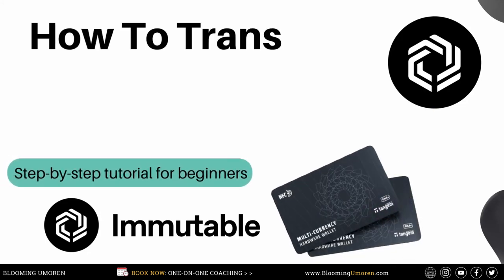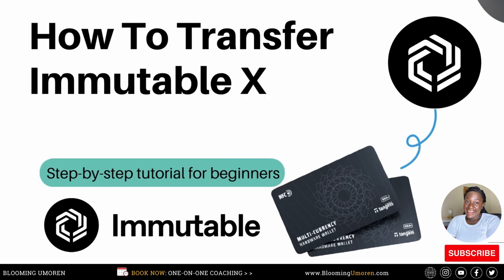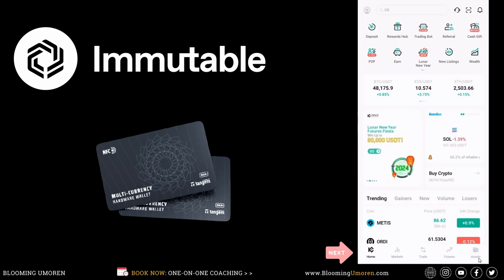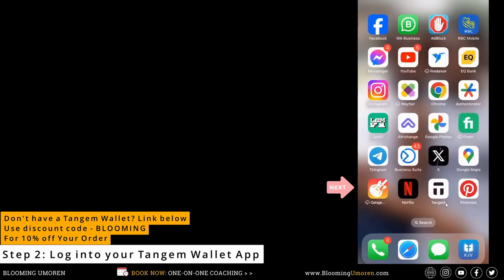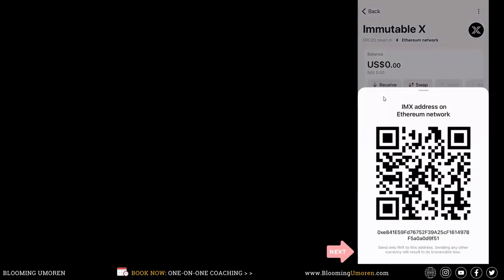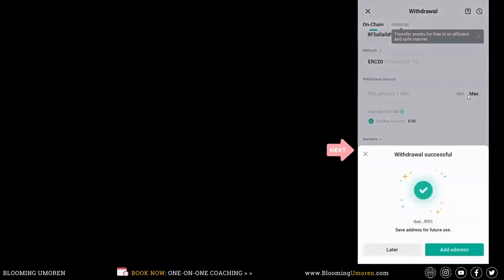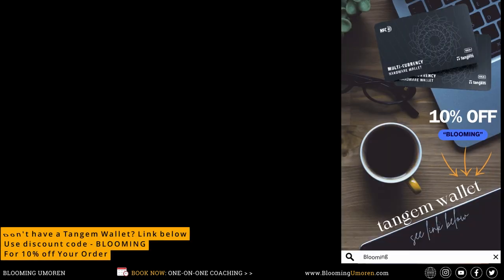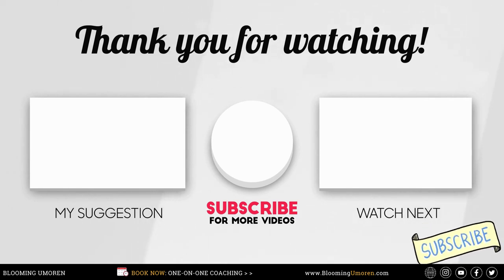How To Transfer ImmutableX (IMX) To Tangem Wallet | Send Immutable X To Tangem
In this video, I show you step-by-step How To Transfer ImmutableX (IMX) to your Tangem Wallet.

💡 WHAT IS IMMUTABLE X (IMX)?💡
Immutable is the preferred developer platform for building & scaling web3 games on Ethereum. Immutable X is a global leader in gaming on a mission to bring digital ownership to every player by making it safe and easy to build great web3 games.

TANGEM, an ultra-secure crypto hardware wallet. Slim as a bank card, secure as a bank vault. Store, buy, earn, transfer and swap thousands of coins and tokens. STARTING $49

🔗 REFERENCED LINKS 🔗

🔗 NDAX CRYPTO EXCHANGE 🔗

Step 1: Top Canadian Crypto Exchange
🍁CANADA ➡️Open NDAX Account & Get $10 Bonus

Step 2: How To Add Funds To Your NDAX / Crypto Exchange Wallet.

00:00 - Intro
00:45 - How To Transfer Immutable X To Tangem Wallet
04:23 - Like, Comment & Subscribe
04:45 - Tangem Wallet 10% Off Code - Code: BLOOMING
04:58 - Confirm  Immutable X (IMX) Transfer To Tangem
05:18 - Crypto Videos

⏰BOOK YOUR SESSION⏰

📚 CRYPTO BEGINNERS GUIDE 📚

⚫The Millionaire Next Door: Thomas Stanley

⚫Think and Grow Rich: Napoleon Hill

⚫Richest Man In Babylon: George Clason

⚫The Internet of Money: Talks by Andreas M. Antonopoulos

🤝 For Potential Partnerships: If you're a company or brand interested in partnering with me, fill out our inquiry